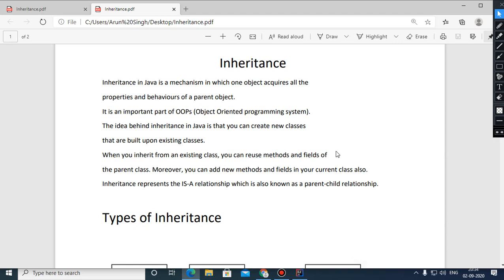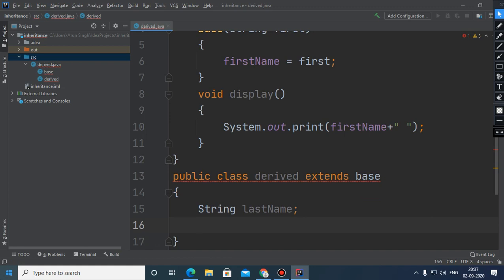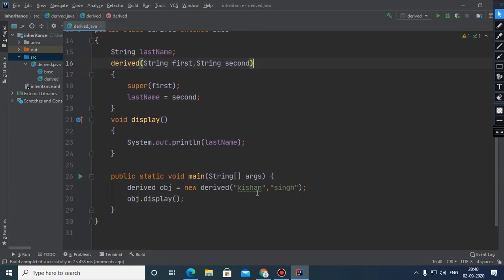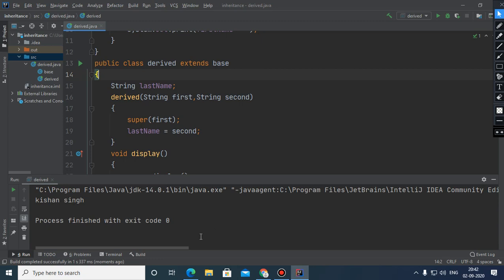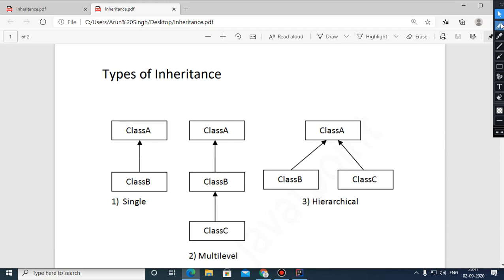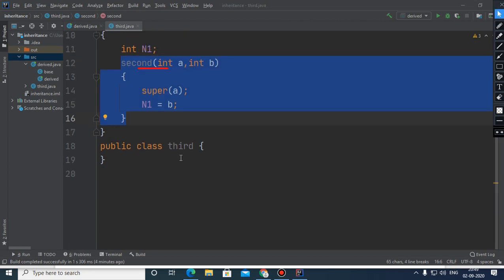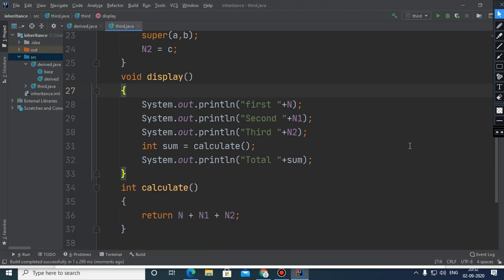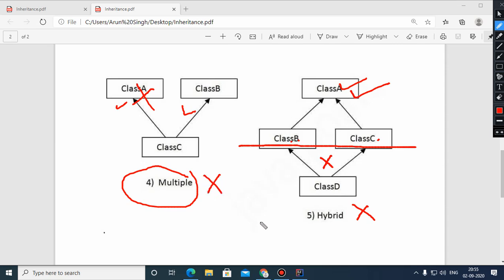Types of Inheritance